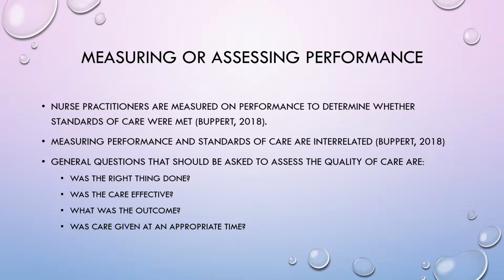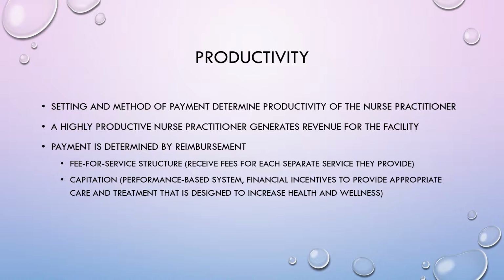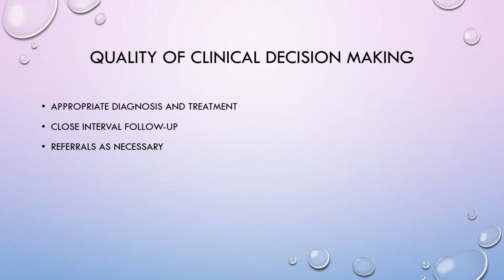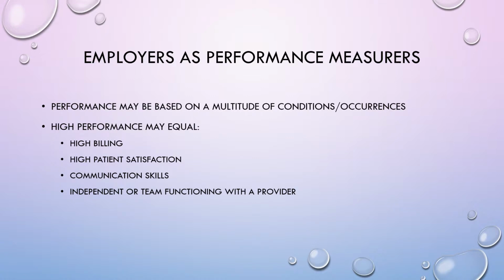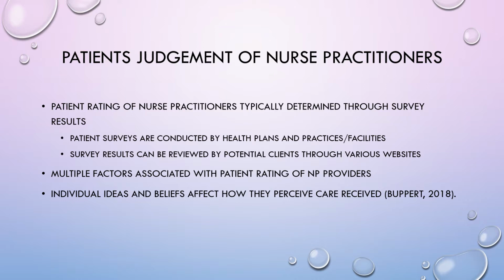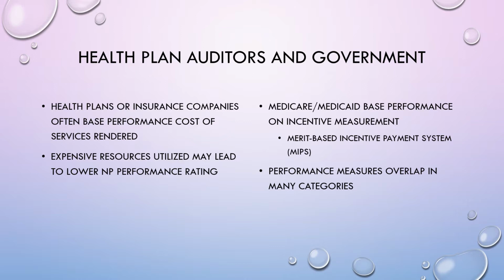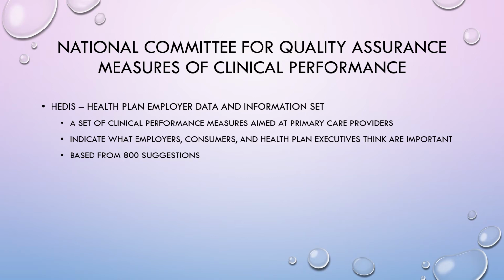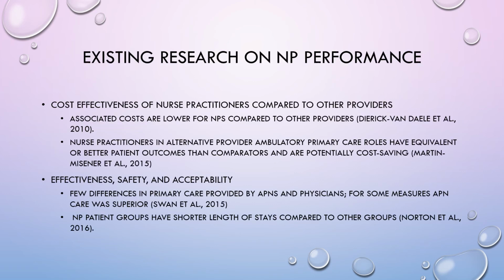Ch15: Measuring NP Performance